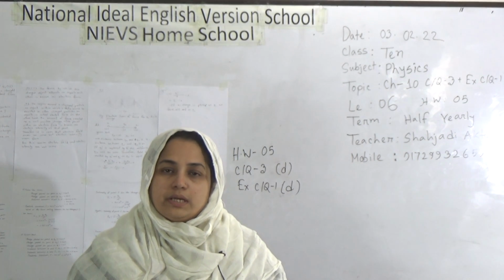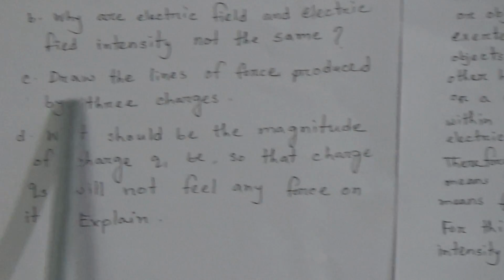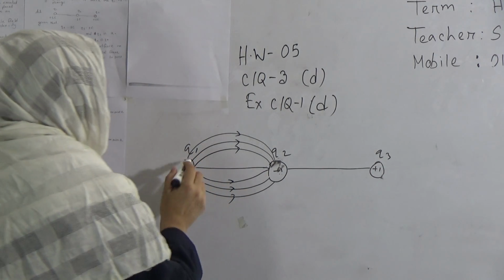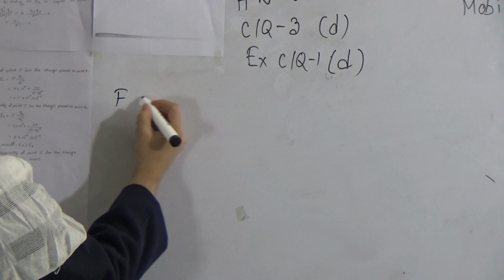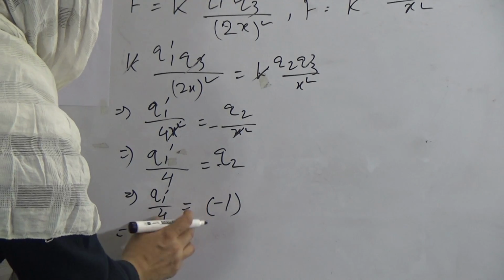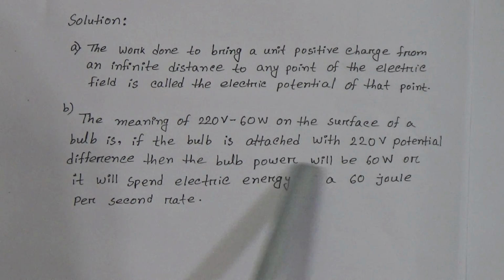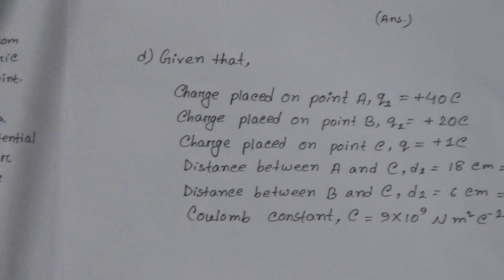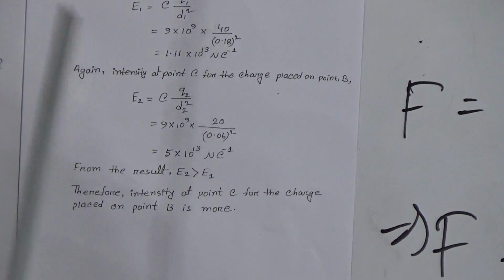Class: Ten, Subject: Physics (Lecture- 06), Topic: Ch-10, C/Q-3+Ex C/Q-1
Class: Ten
Subject: Physics (Lecture- 06)
Topic: Ch-10, C/Q-3+Ex C/Q-1
Teacher: Shahjadi Akter